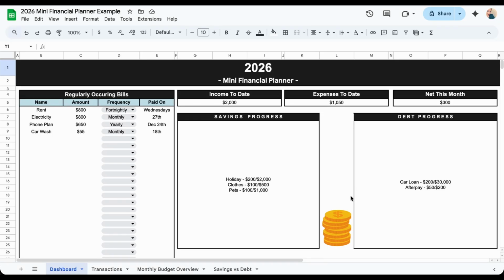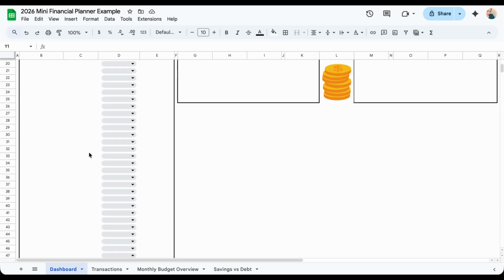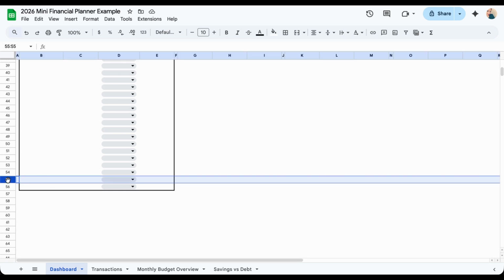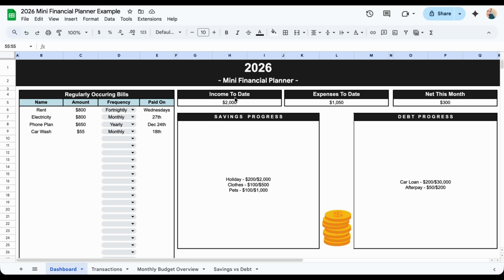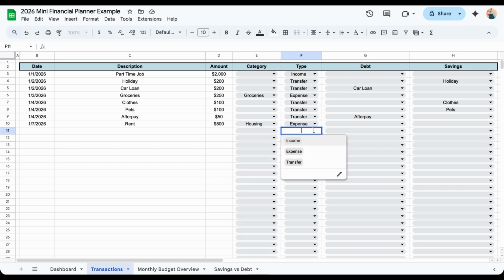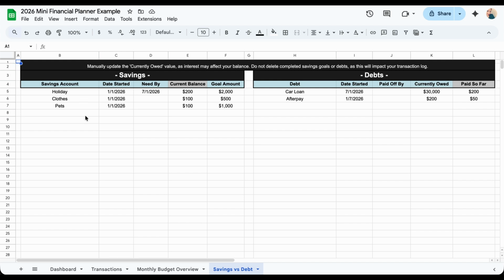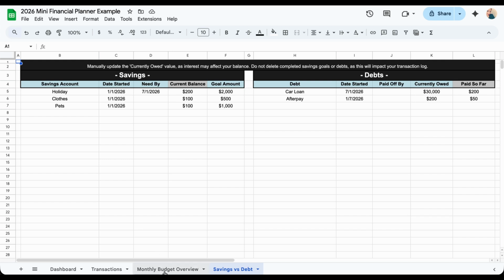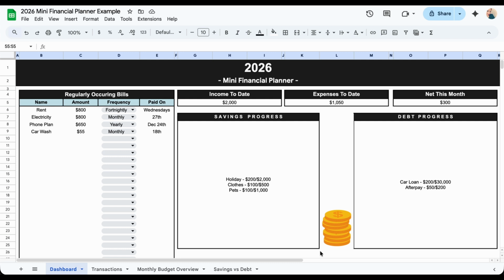Mini Financial Tracker Walkthrough | Simple Budget & Savings Spreadsheet Tour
Want a simple, no-overwhelm way to manage your money? This Mini Financial Tracker is a streamlined version of my full financial planner — perfect if you want clarity without complexity.

In this walkthrough, I’ll show you how this compact spreadsheet helps you track spending, manage bills, monitor savings, and stay on top of debt — all in just four easy pages.

This tracker is ideal if you want structure, visibility, and control over your finances without needing a massive, complicated system.

📊 What This Spreadsheet Includes

1️⃣ Dashboard
A clean financial overview showing:

Income to date
Upcoming bills
Savings progress
Debt balances
All auto-updating using the data you enter in the other sheets.

2️⃣ Transactions Log
Track all income and expenses with categories and accounts. This powers your dashboard insights and helps you understand where your money is going.

3️⃣ Monthly Budget Overview
Plan vs actual comparison so you can see exactly how you’re tracking each month and adjust your spending in real time.

4️⃣ Savings vs Debt Tracker
Monitor savings goals and debt progress side-by-side with visual progress formatting so you can stay motivated while paying things off.

✨ Perfect if you want to:

✔ Start budgeting without feeling overwhelmed
✔ See your money clearly in one place
✔ Track savings and debt at the same time
✔ Use a simple system that’s easy to maintain

🎨 Available Colour Themes
This spreadsheet comes in multiple colour-ways:
Black/Blue, Pink/Purple, and Orange/Yellow

🛒 Get the Mini Financial Tracker

📦 More from CtrlAndSimplify:
🧹 Home Management Spreadsheet – Organise meals, habits, cleaning & more
🎧 Audiobook Tracker – Log your audiobooks & listening goals
📚 Book Tracker – Track your physical reads & favourite authors

✨ Explore all templates